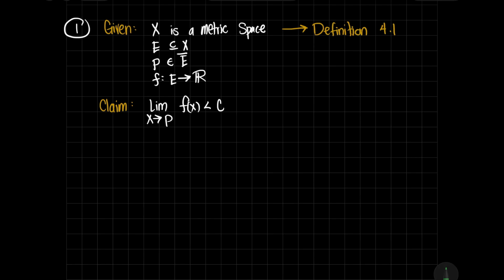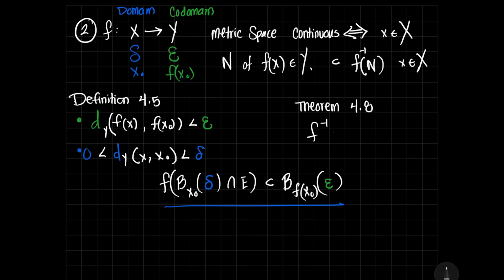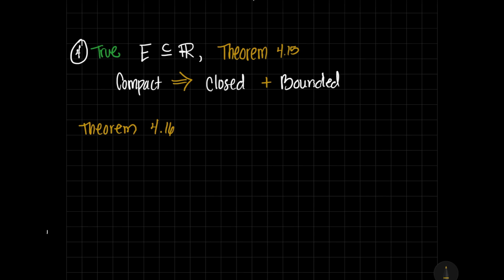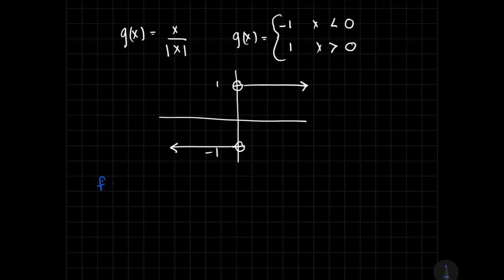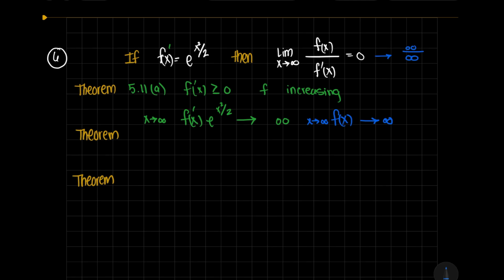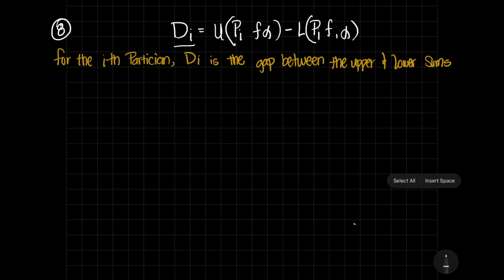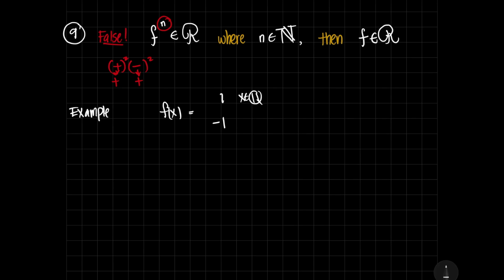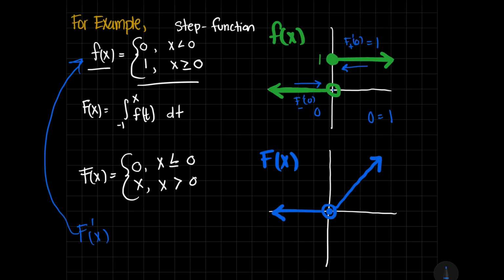MAT 571 Video TF Exam2 Responses